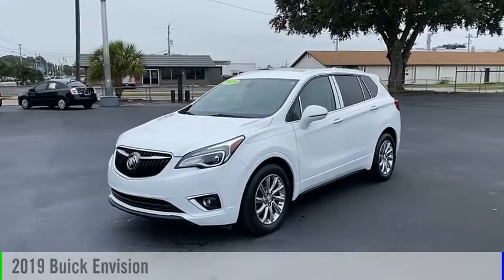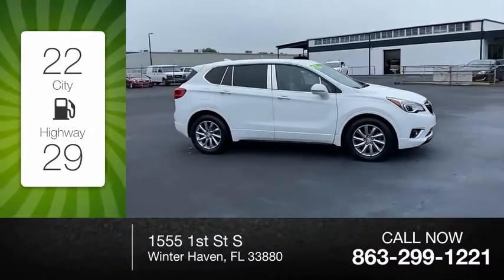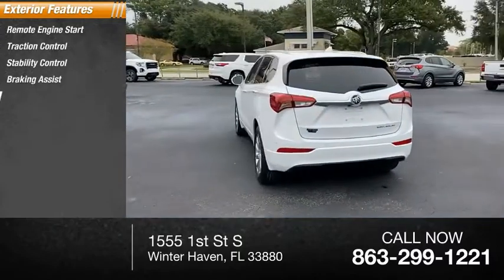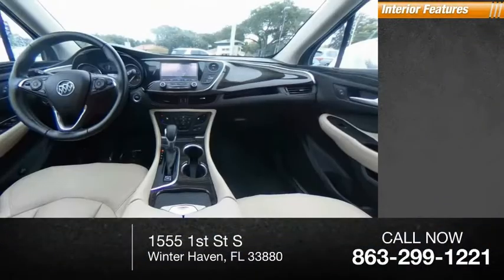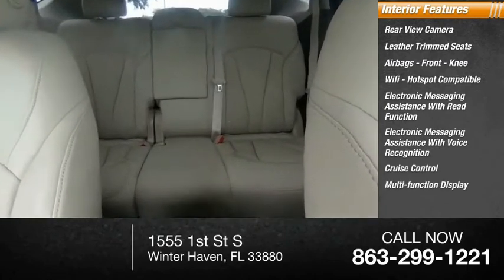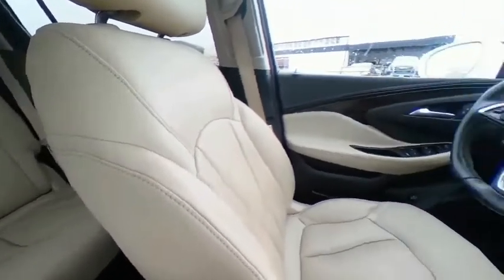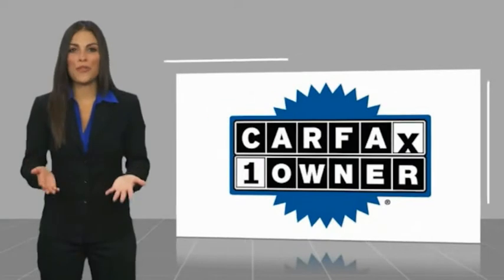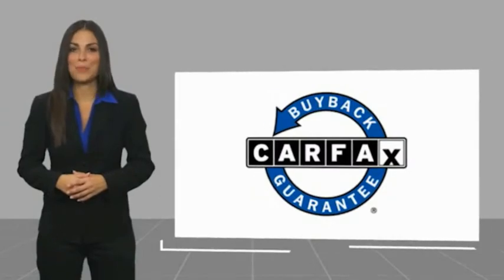2019 Buick Envision U9127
2019 Buick Envision